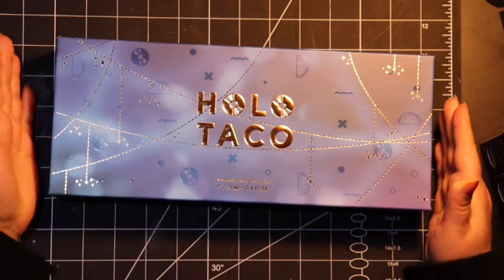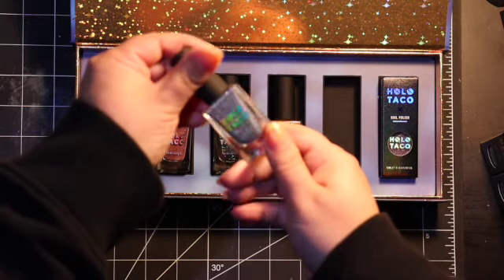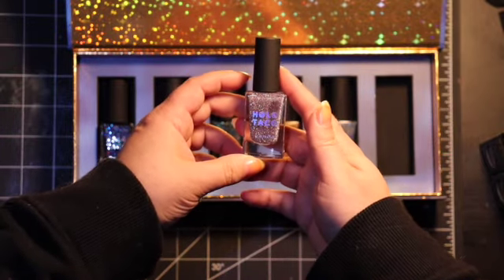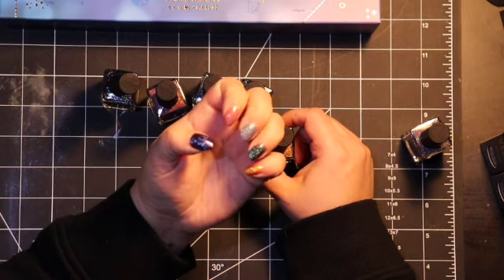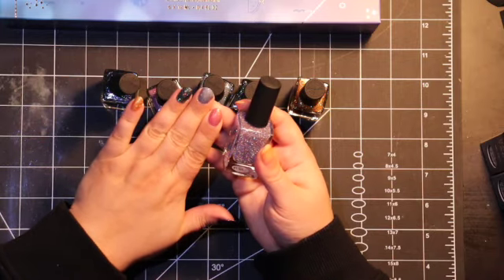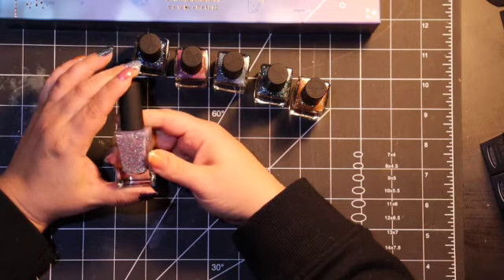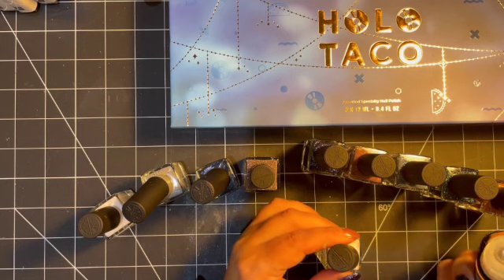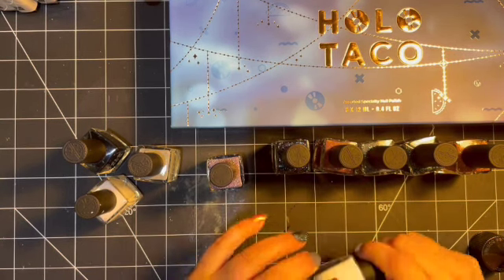Trying New Nail Polish - Holo Taco After Party Collection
Here is the latest Holo Taco release I received, the After Party Collection!

*Music*
From - YouTube Studio Audio Files
Artist - NEFFEX
Title - Believe

*My intro*
Hi everyone!  My name is Jessica and I love drinking tea, doing my nails and crafting.  My problem is I want to try everything.  I have so much to try and not enough time.  So I also want to do things that help me relax.  I hope you will join me for all my scattered topics or any that you would like to try too!

Facebook The Jess Project